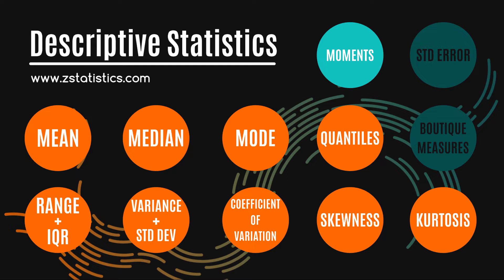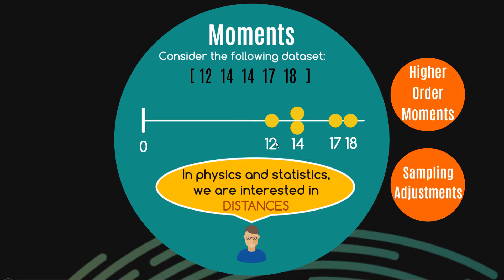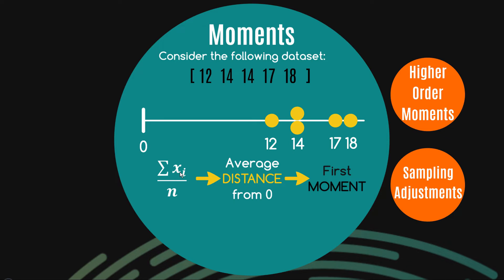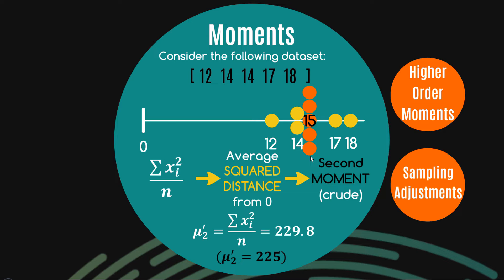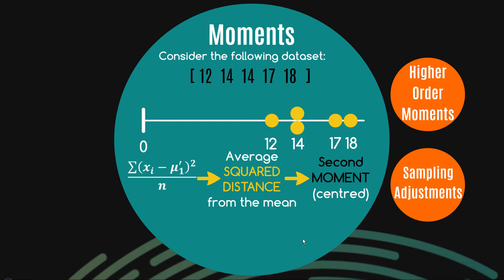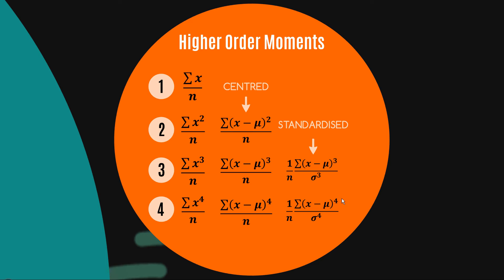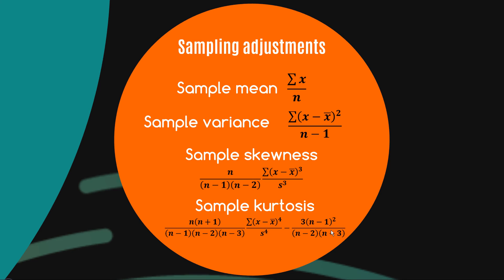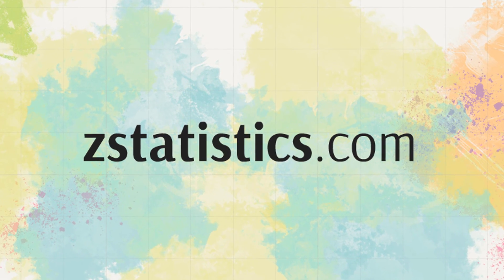What are "moments" in statistics? An intuitive video!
0:00 Introduction
1:23 Intuition behind moments
9:23 Higher order moments
12:10 Sampling adjustments

Series music by Purdy.
Song: 3 Friends to the Stars